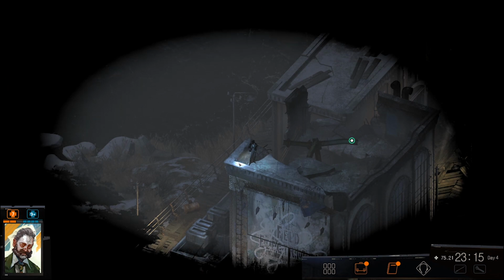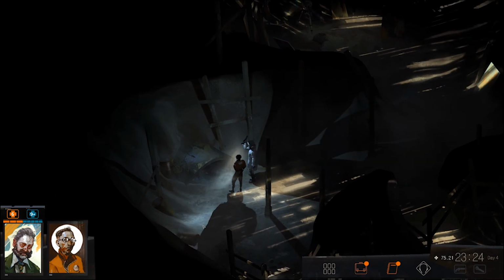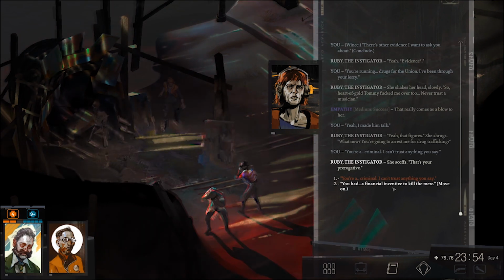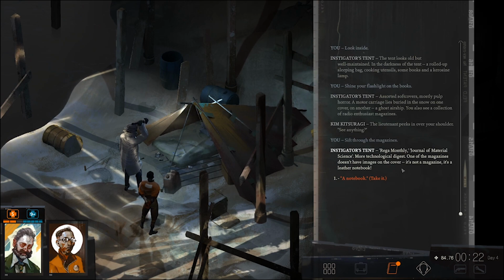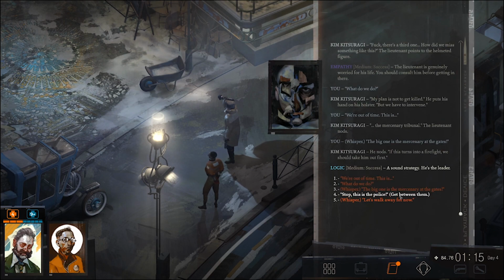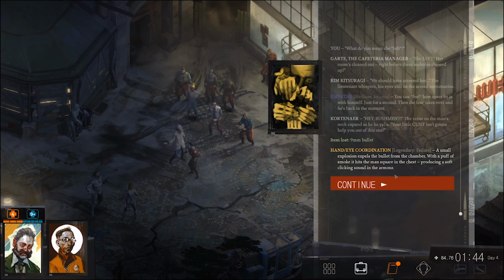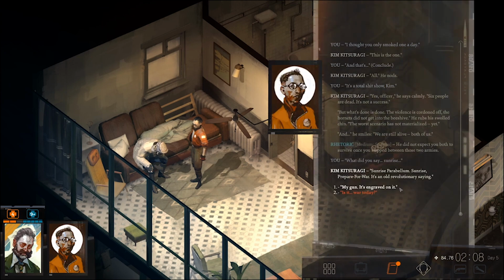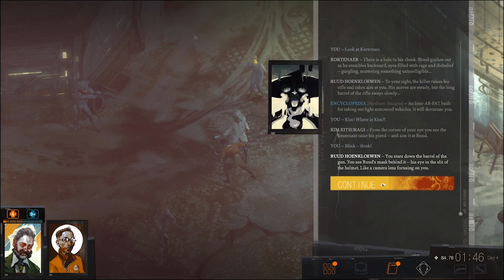Mangg Plays Disco Elysium - Part 27